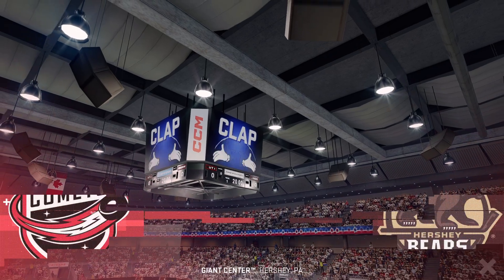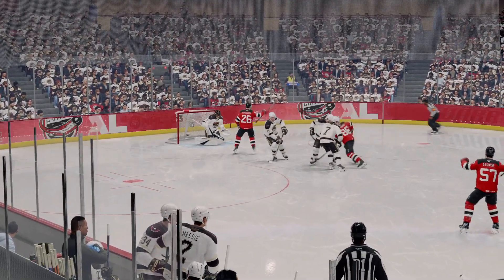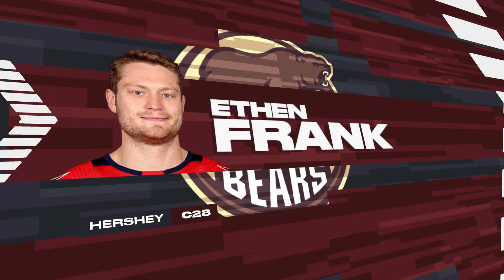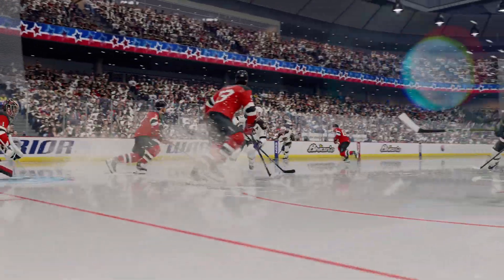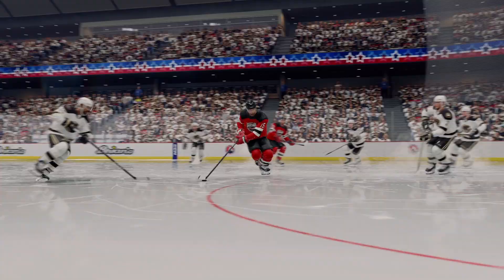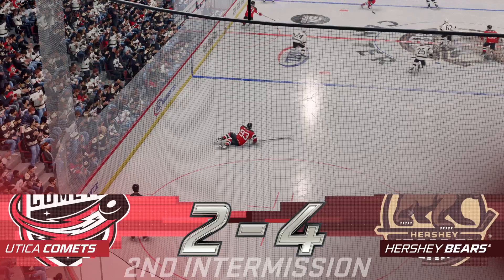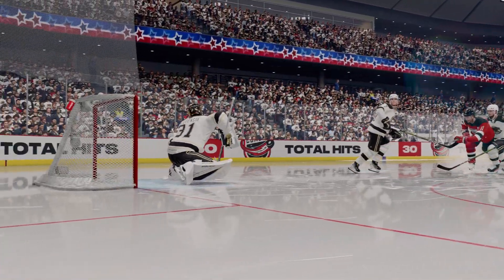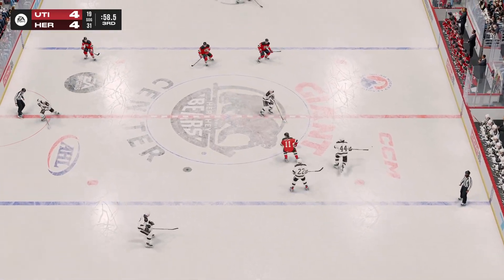Game 3: (24) Utica Comets @ (9) Hershey Bears (NHL 25 Tournament (AHL): First-Round)